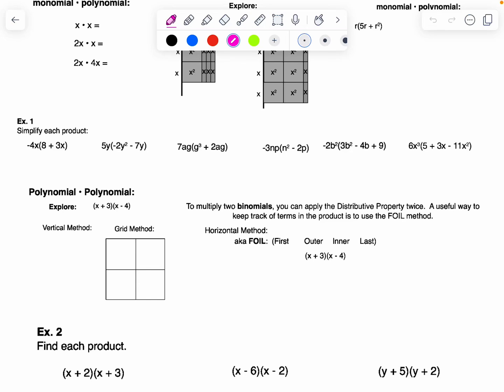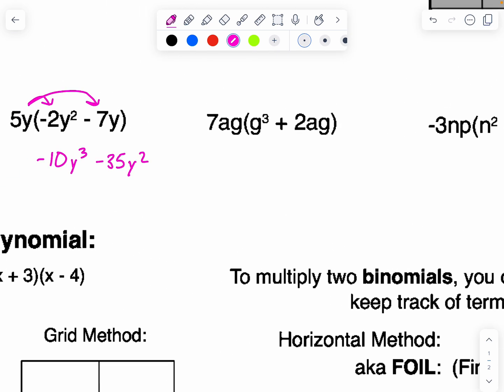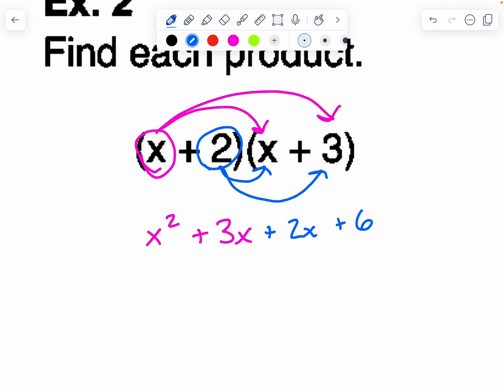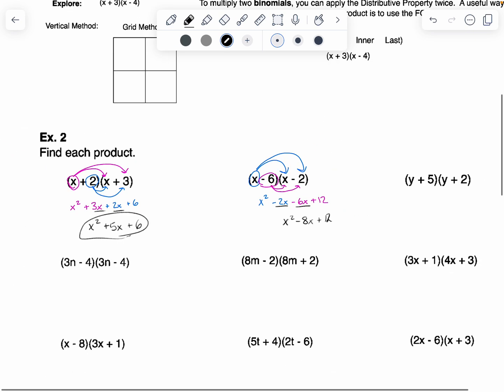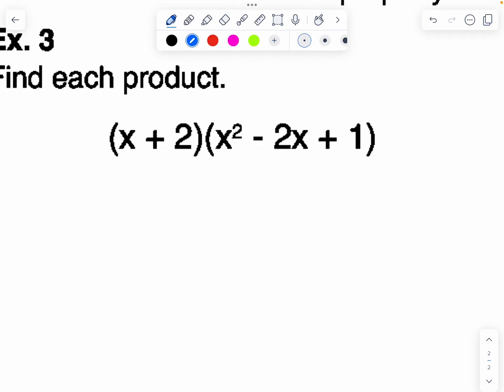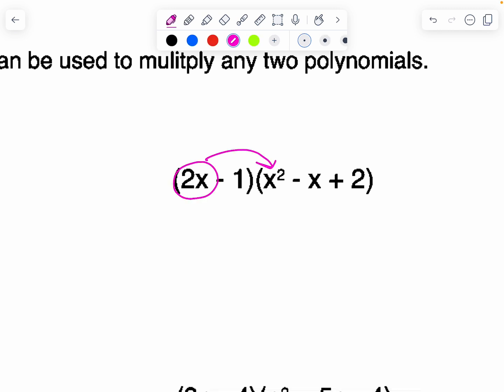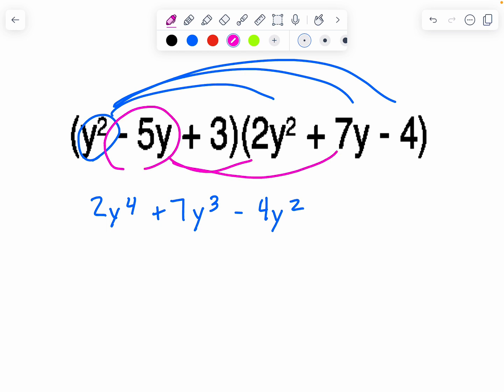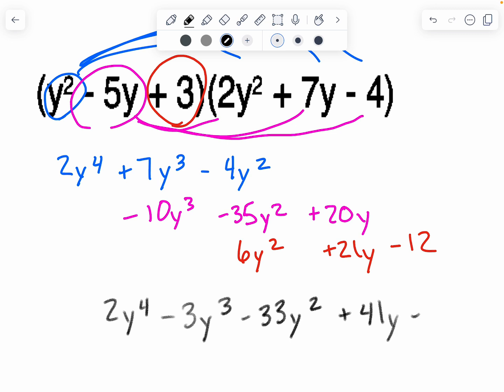Multiplying Binomials (Double Distribute)